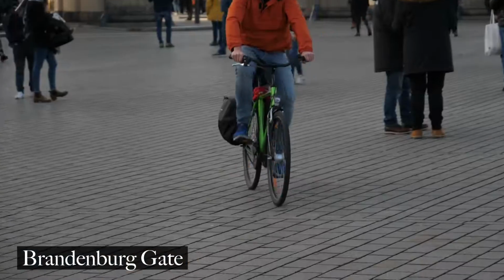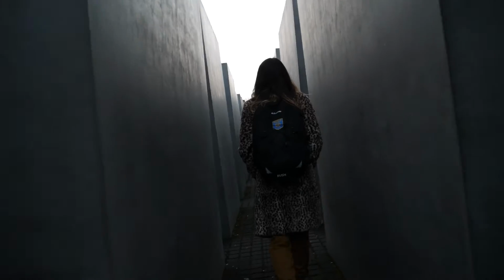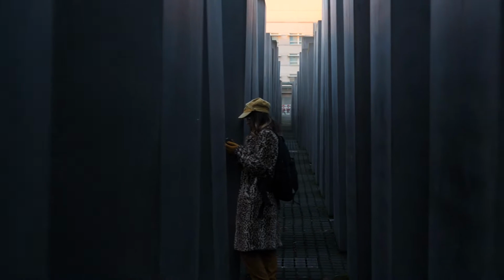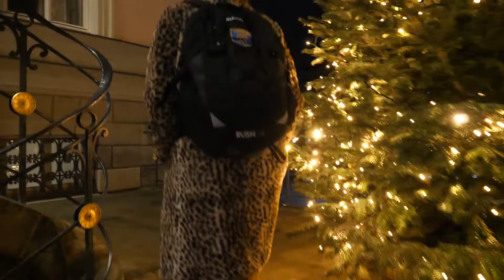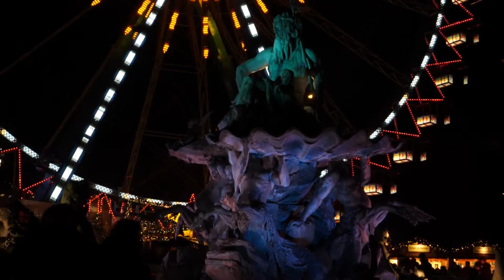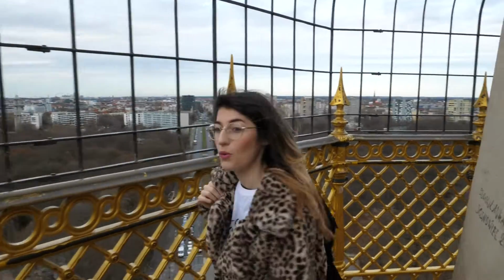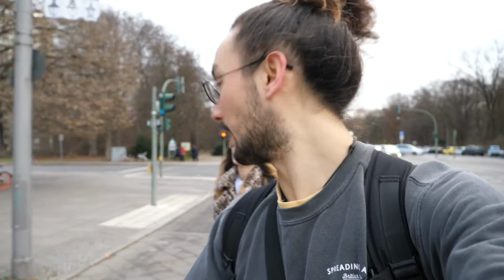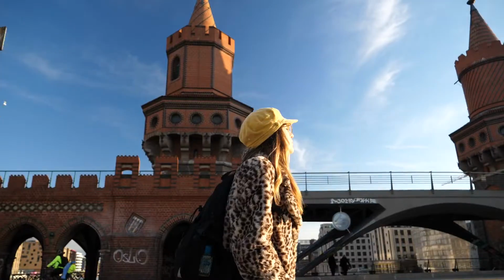Things To Do In BERLIN: 48hr Itinerary! | Germany Travel Vlog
In this vlog we explore the historic city of Berlin, Germany
We are passing through as part of a larger overland trip but we managed to squeeze in 48 hours to see what Berlin has to offer. We visit the East Side Gallery, Brandenburg Gate, Alexanderplatz and much more.
CJ EXPLORES.